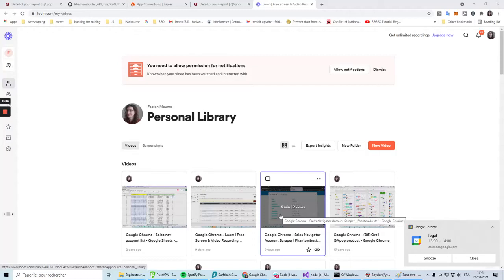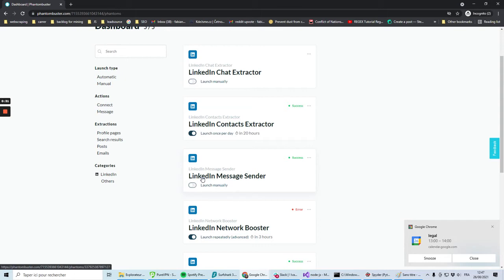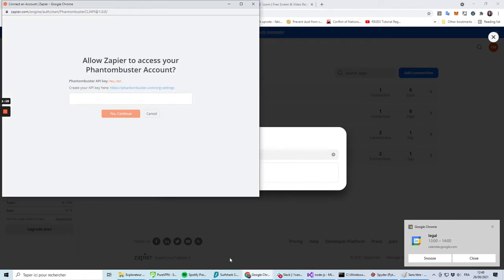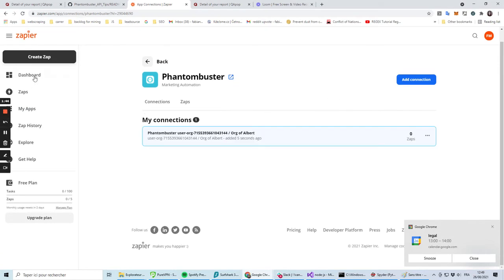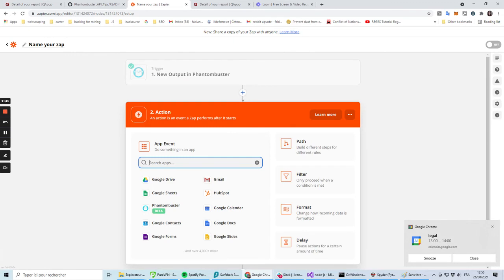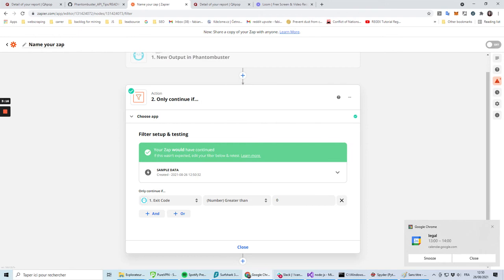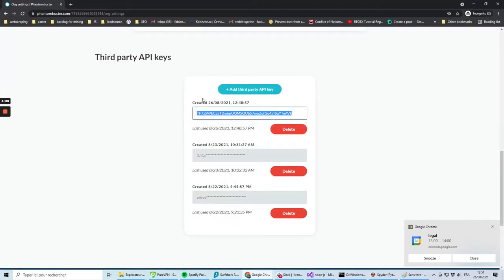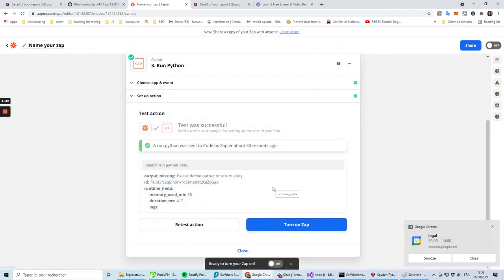How to keep your LinkedIn account safe while using Phantombuster?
In this video I will show you how to use Zapier in order to automatically pause your Phantombuster automation.